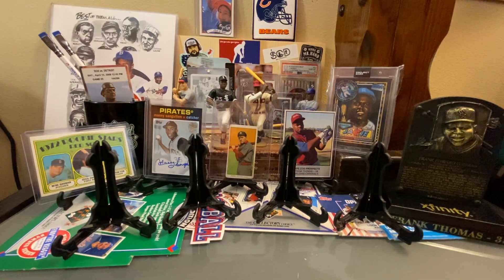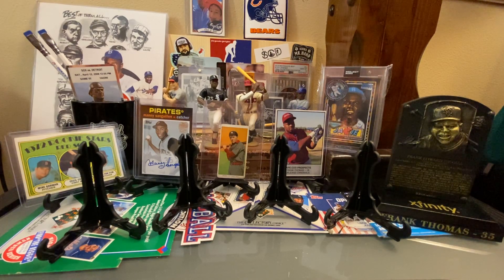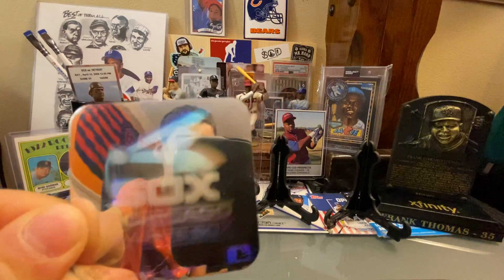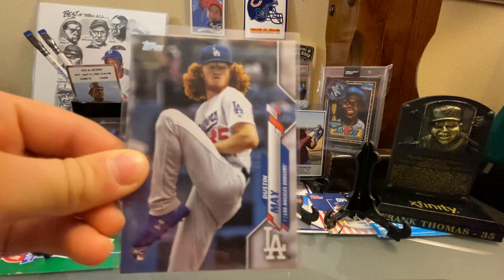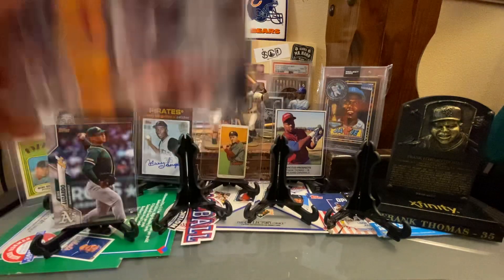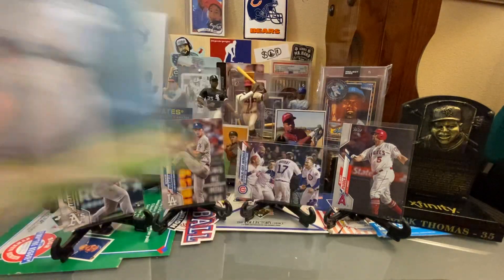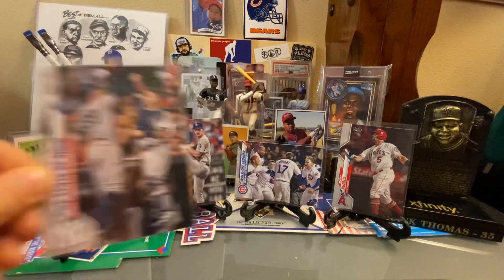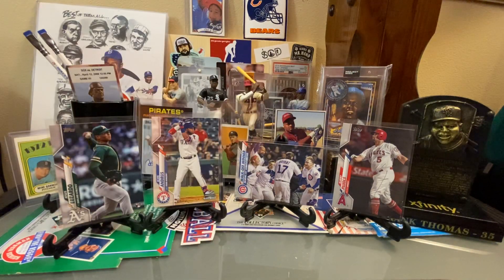Mail Day - Thank you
Today we share a trade between two kid collectors!  Thank you Dean from @paigedeeneebeen2376 for sending Porter a bunch of cards for his 2020 Topps set needs.  It so fun to see the excitement with kids in the hobby!